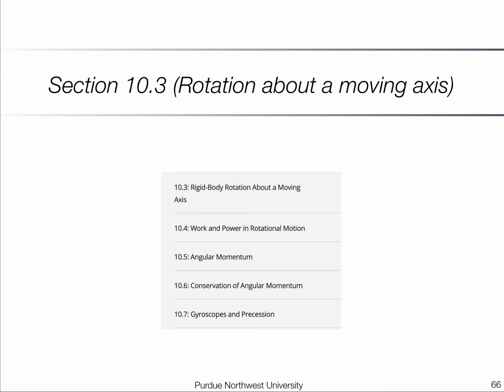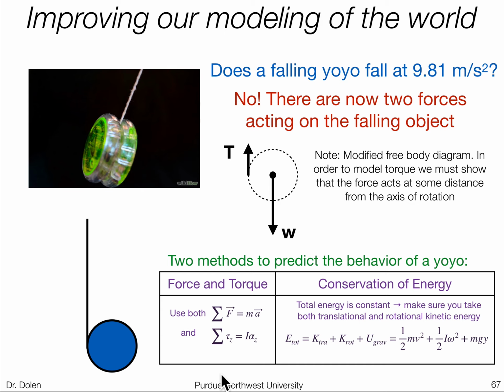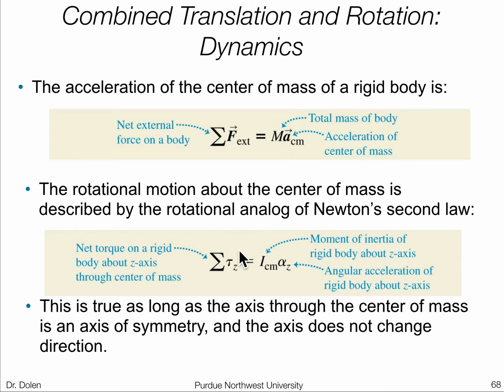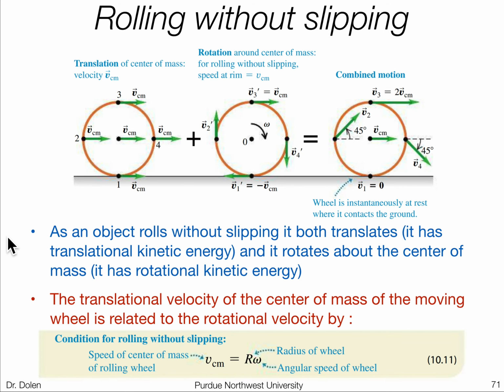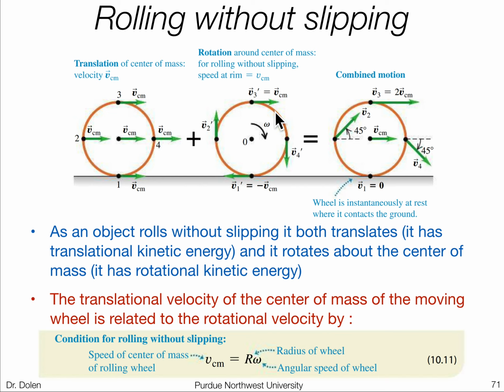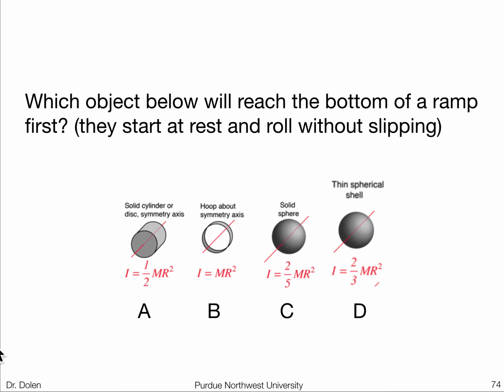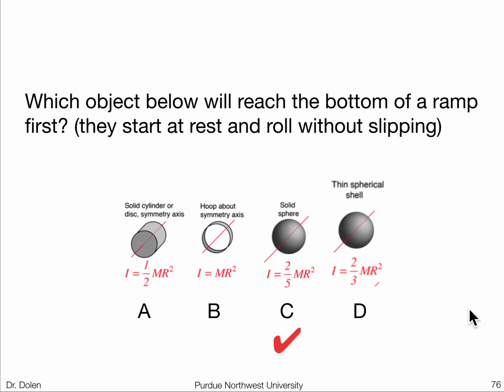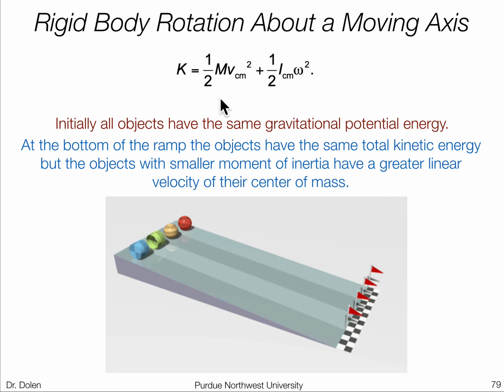Mechanics - Rotation about a moving axis - Rolling without Slipping - Rotational Kinetic Energy